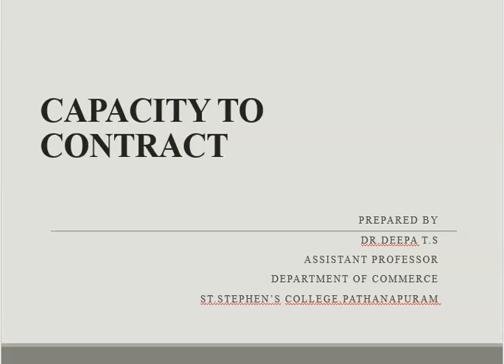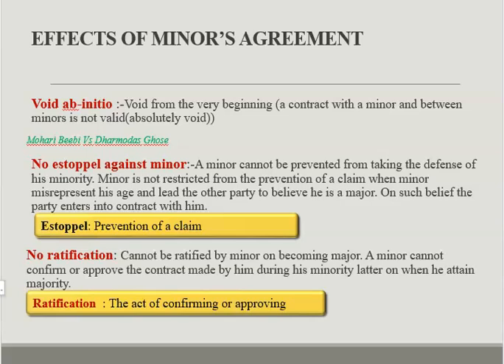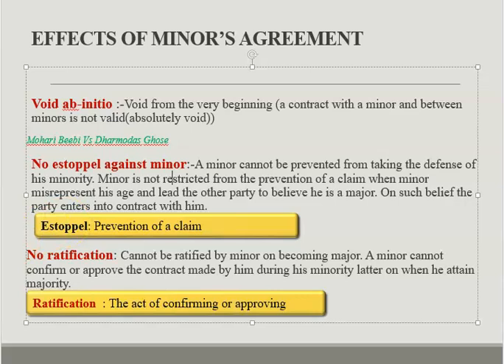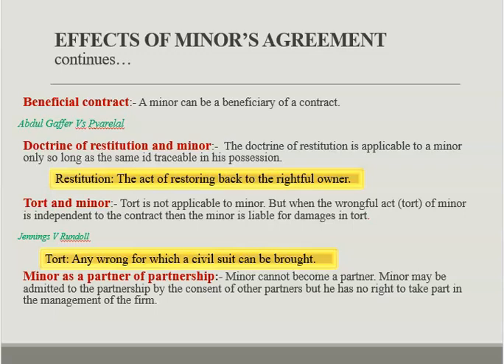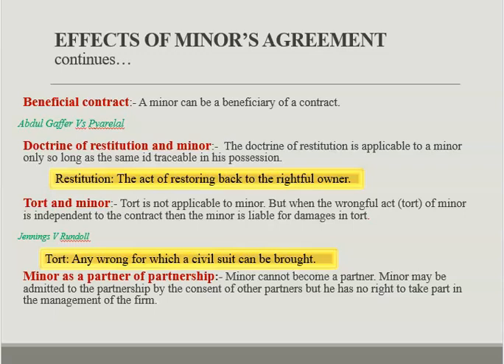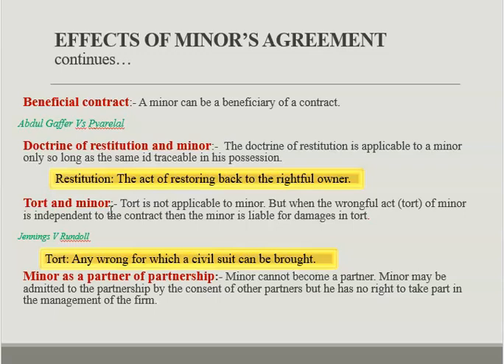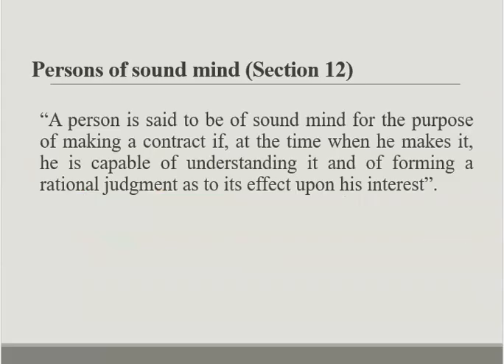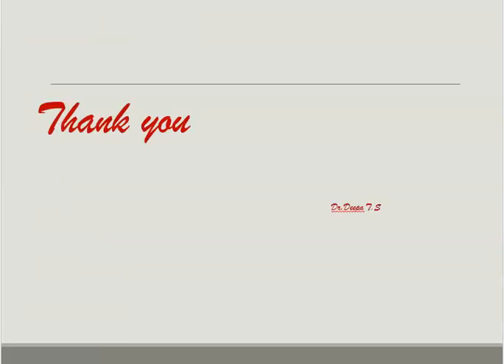Capacity to Contract